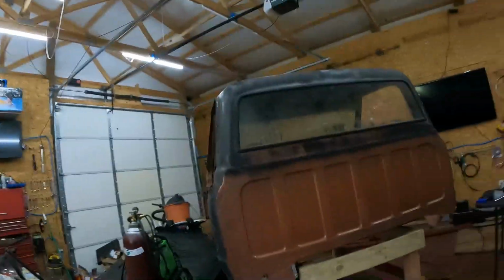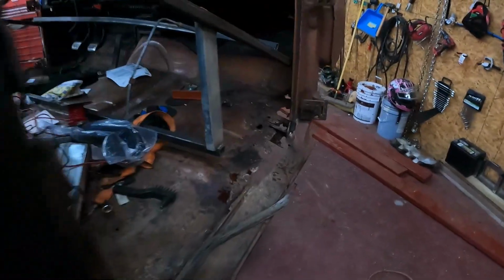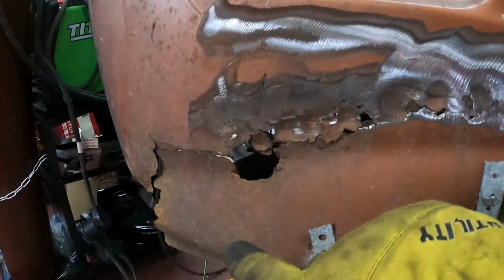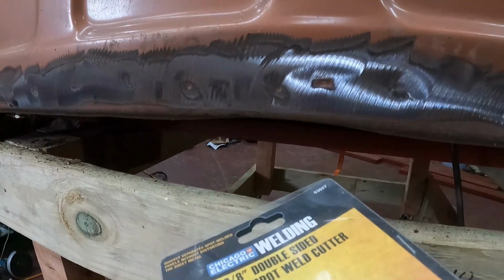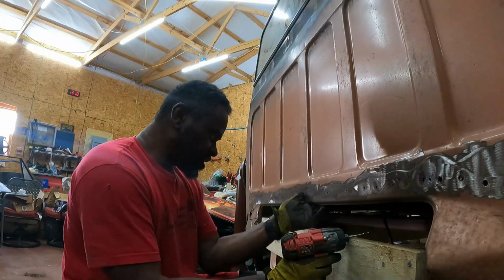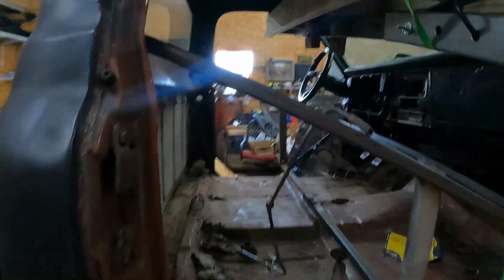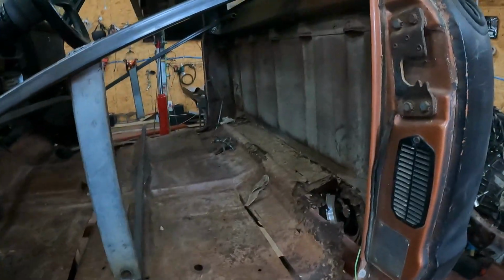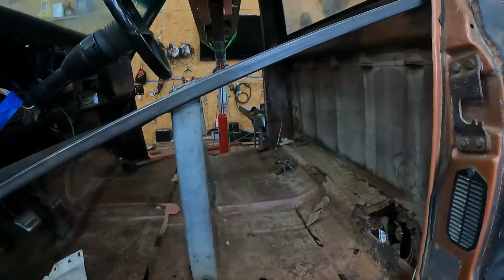C-10 Project Floor Removal Pt. 10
Today we are taking out the old floor by cutting out the spot welds, sectioning the floor and putting in the new floor.